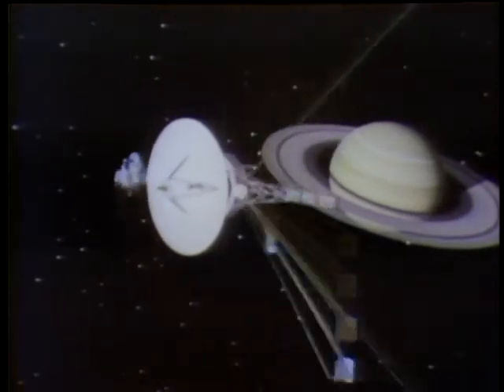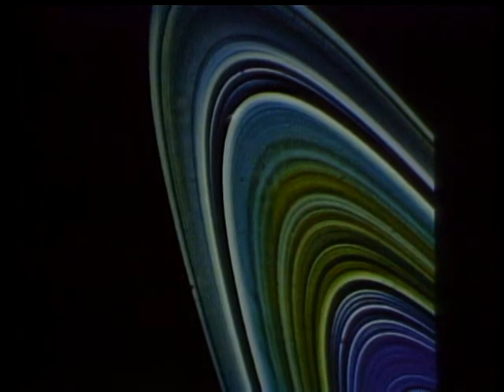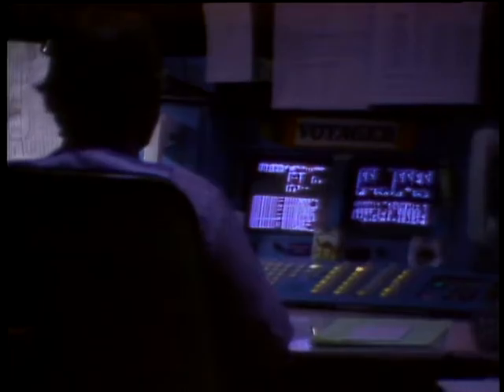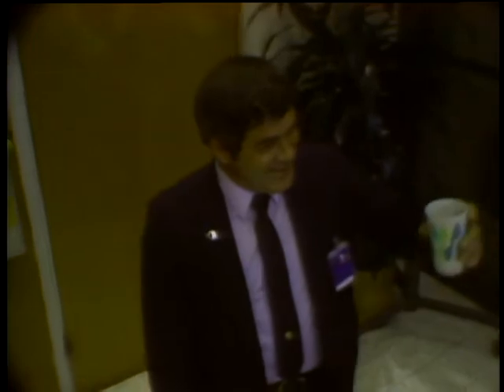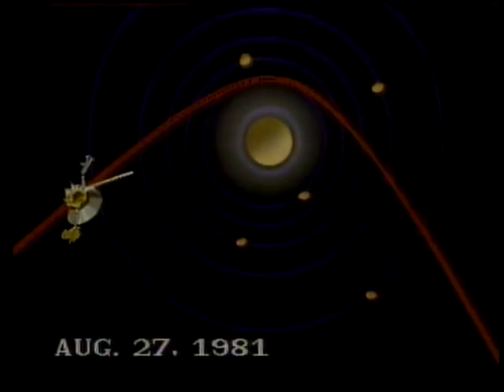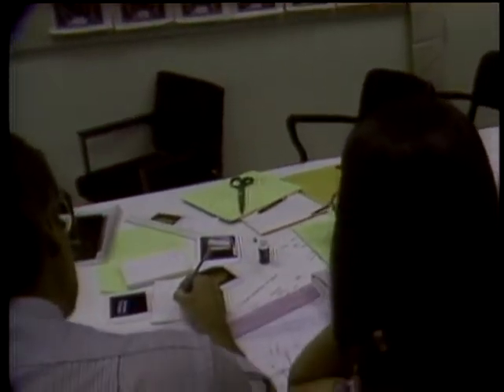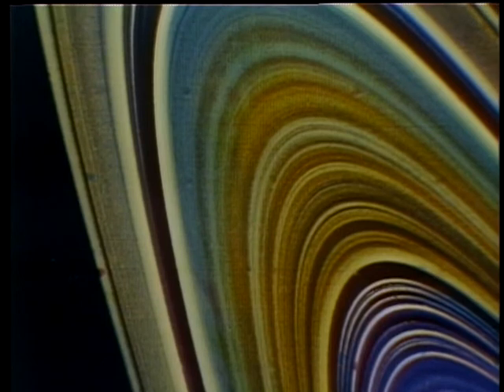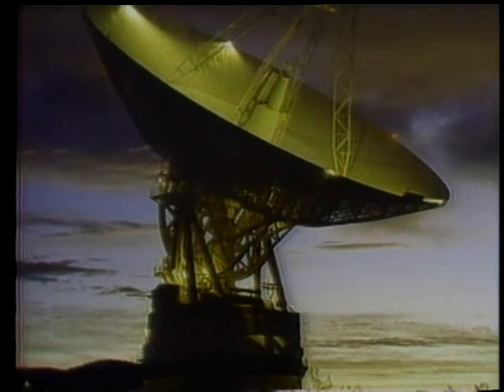VOYAGER II-URANUS FLY BY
1986 VOYAGER II-URANUS FLY BY - HIBBS/STONE/SMITH/GAUTIER/BRAHIC. ARC Identifier 59760 / Local Identifier 306-WNET-188. TELEVISION DISCUSSION: AL HIBBS, DR. EDWARD STONE, DR. BRAD SMITH, DR. DANIEL GAUTIER, AND DR. ANDRE BRAHIC, SCIENTISTS, JET PROPULSION LABORATORY, DISCUSS THE DISCOVERY OF NEW MOONS, ATMOSPHERIC COMPOSITION OF URANUS, THE NINE KNOWN RINGS OF URANUS, THE DISCOVERY OF A 17-HOUR DAY, PLANET TEMPERATURE, AND THE FACTS UNCOVERED ABOUT URANUS' MAGNETIC FIELD.  SHOWS RECENT VOYAGER PHOTOGRAPHS. U.S. Information Agency. (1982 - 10/01/1999) Made possible by a donation from Shawn Masters